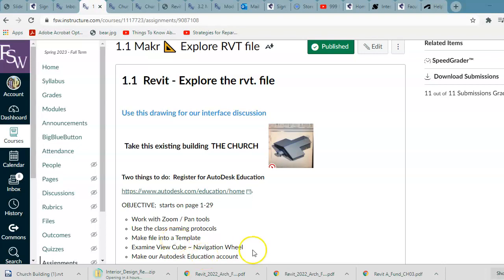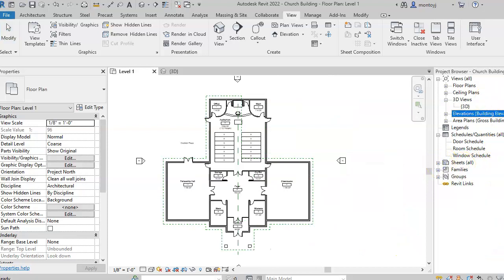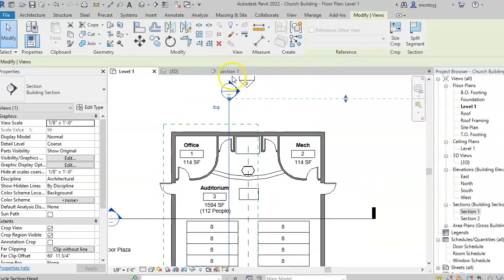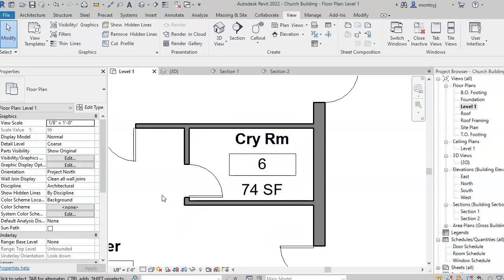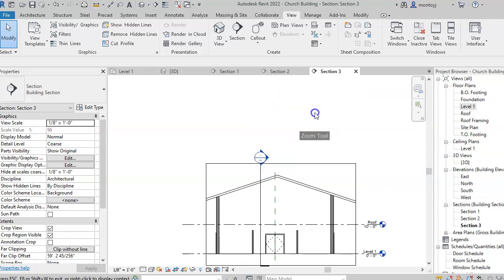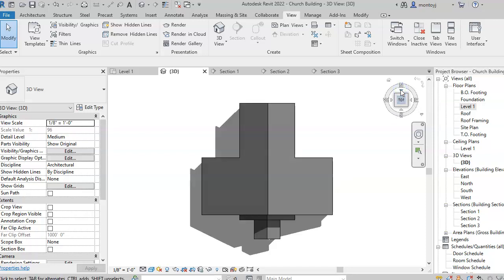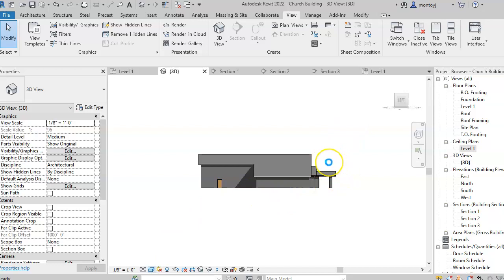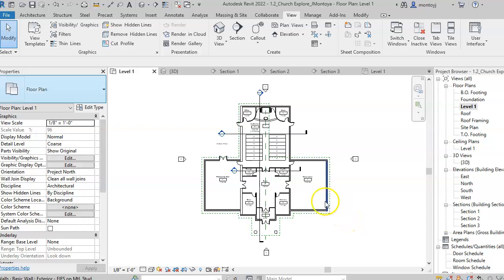FSW Revit Drafting ~ Looking at Zoom, Saveas and Section Marker.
I will show you a few tips on making a Section Marker and show the work flow.  Professor Montoya.